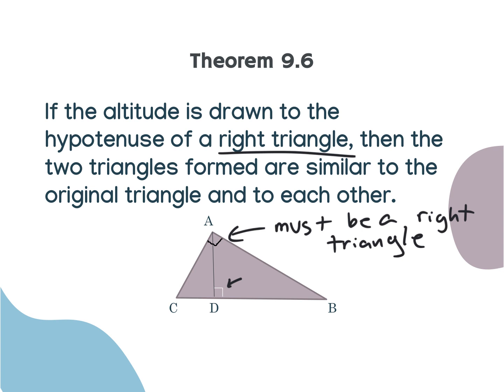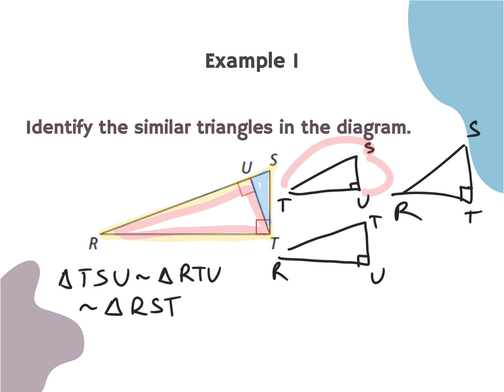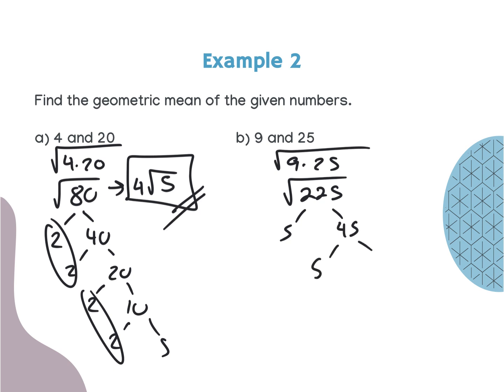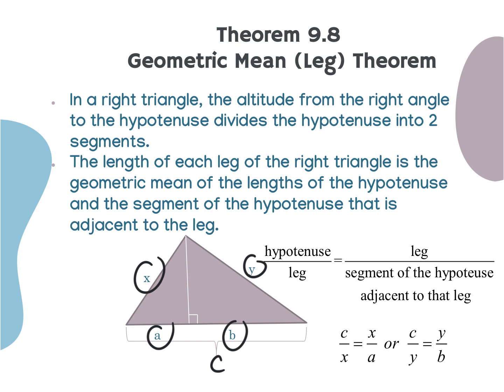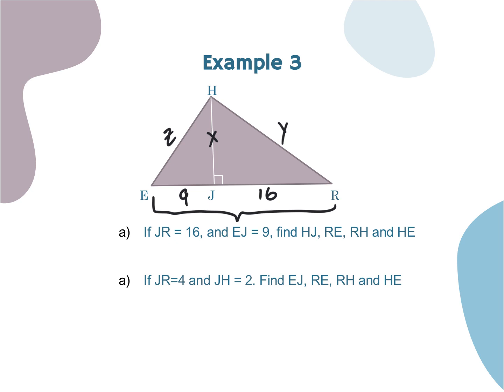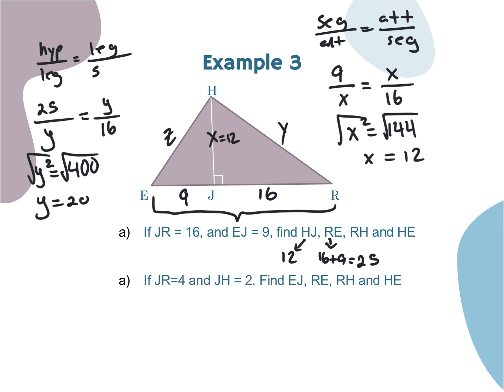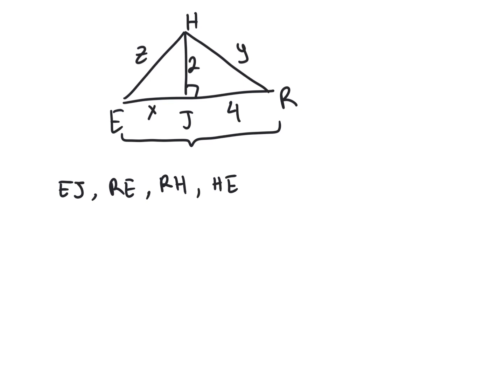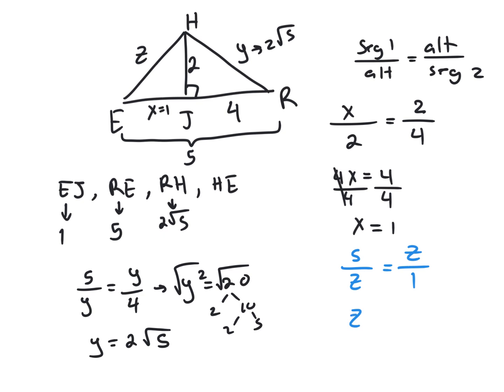Chapter 9 Section 3 BI Teacher (updated)